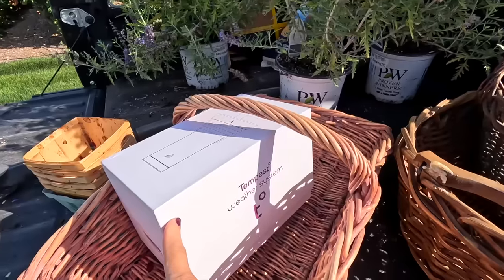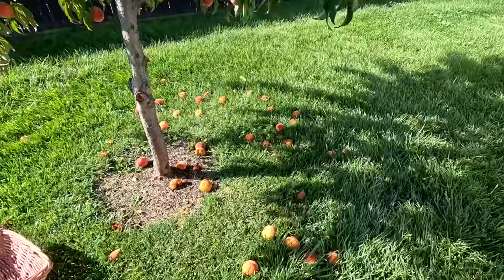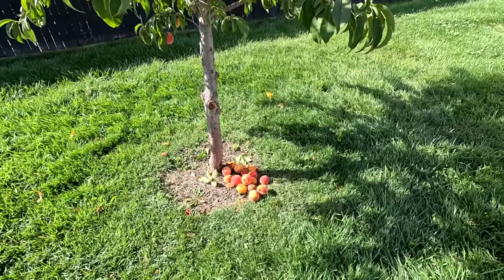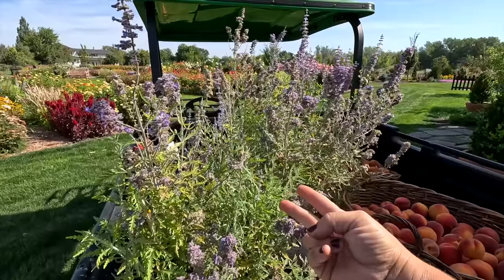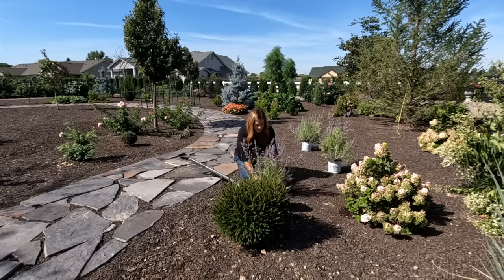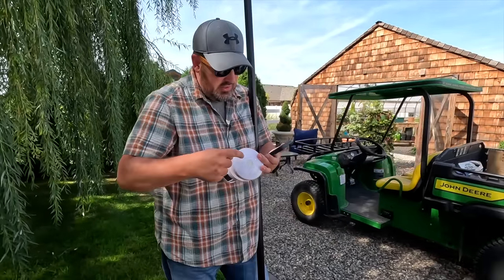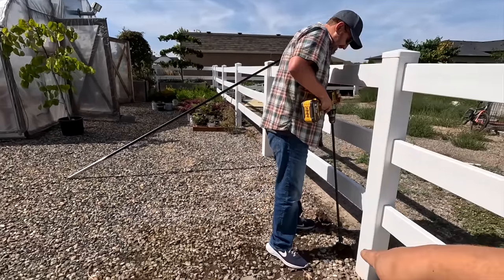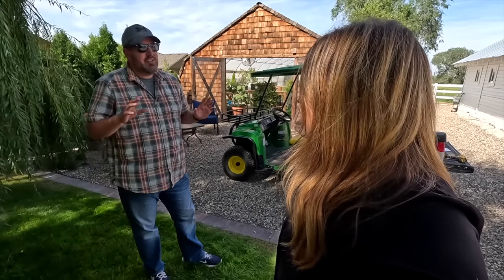Setting Up a Weather Station, Peach Harvest & Planting Russian Sage! 🌤️🌡️🍑 // Garden Answer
Tempest Weather System

🌿MAILING ADDRESS🌿
Garden Answer
580 S Oregon St